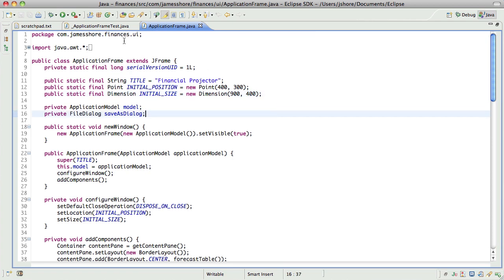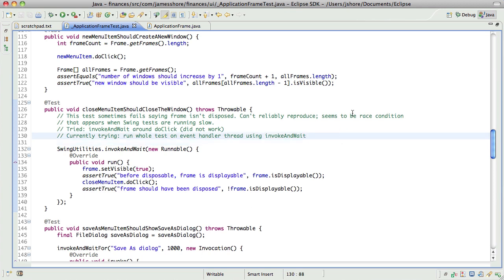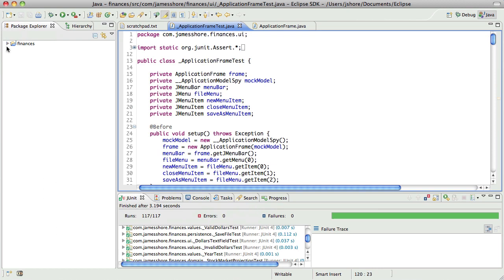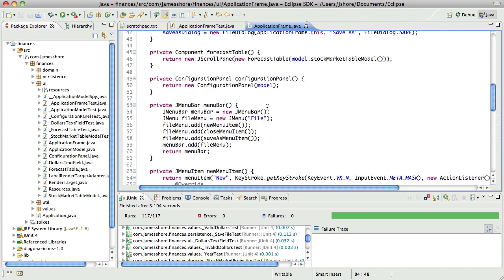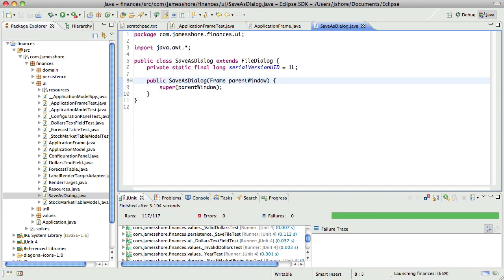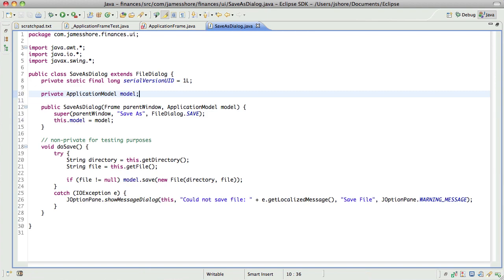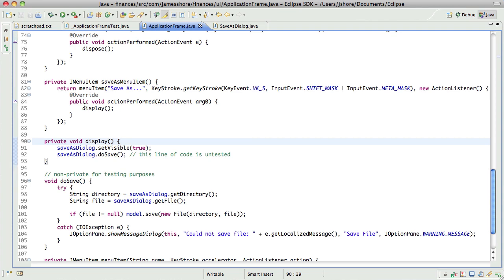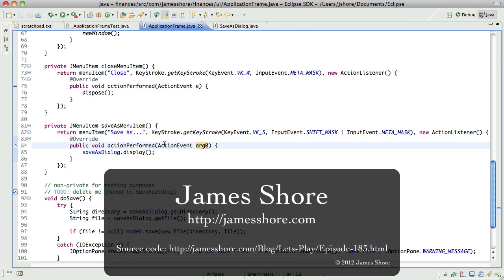Let's Play TDD #183: Extract Class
Let's Play: Test-Driven Development. Episode #183: "Extract Class."